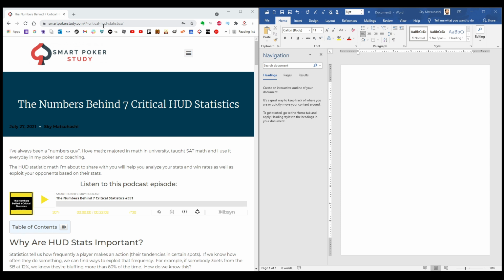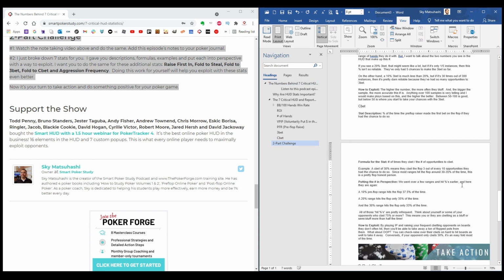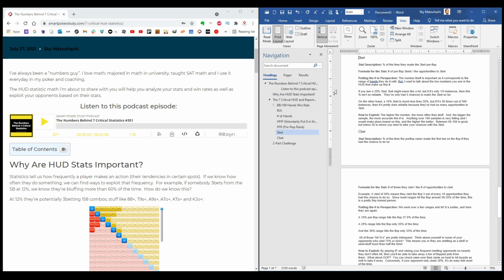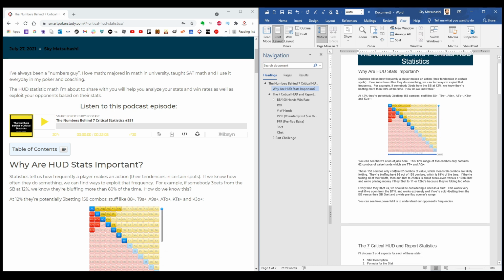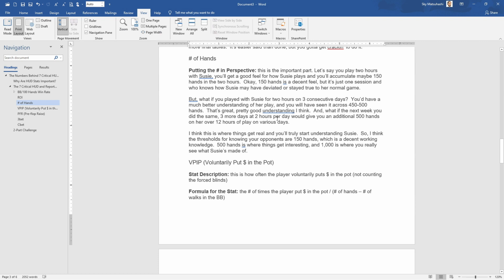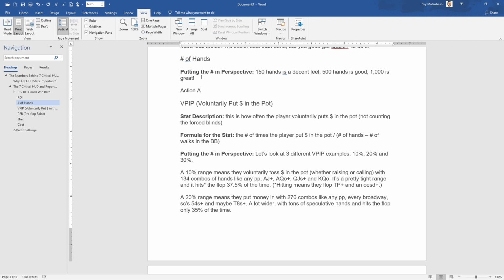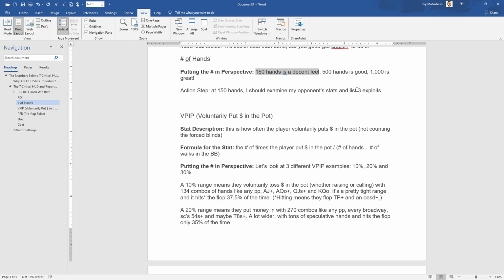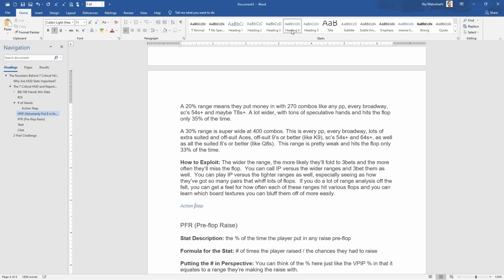How to Take Notes with a Poker Podcast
I show you how I would take poker notes with a podcast's show notes page, using one of my own podcasts.